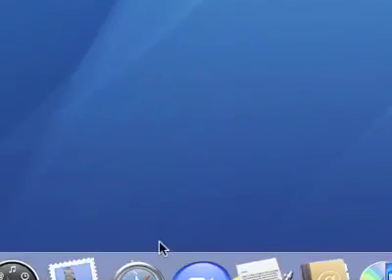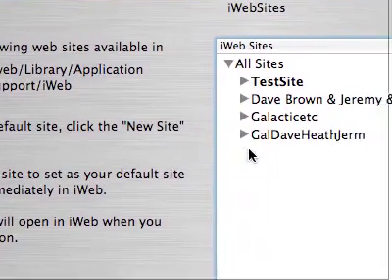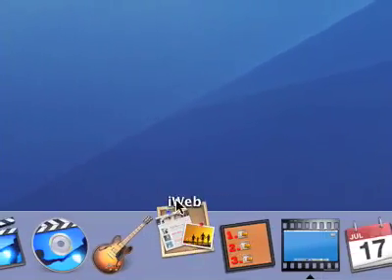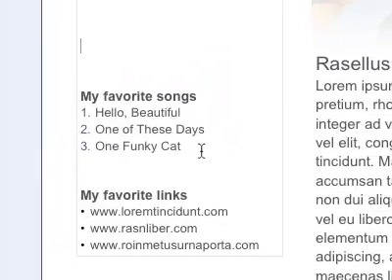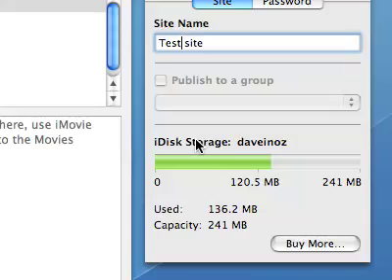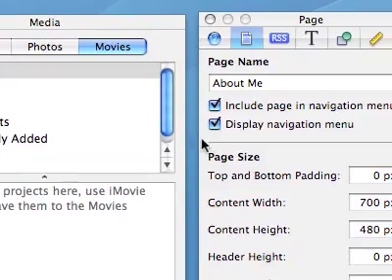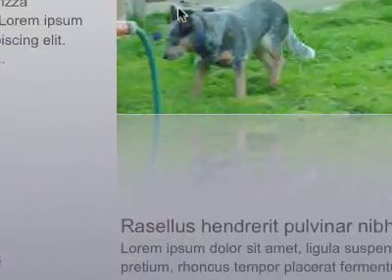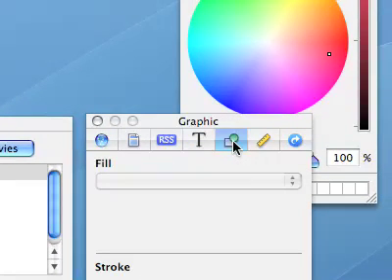The Mac iWeb Tutorial : 2 of 7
a tutorial on iWeb.
Use iWebSites to have a number of different sites with iWeb. The iWeb inspector panel:Page Tab: